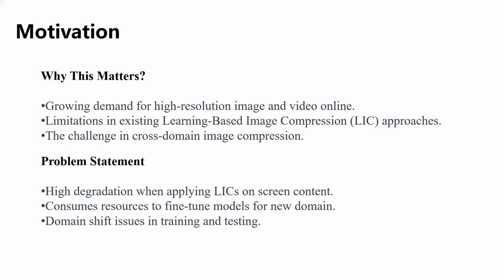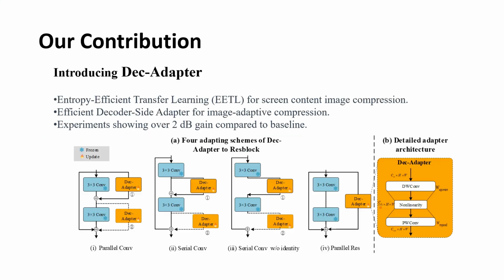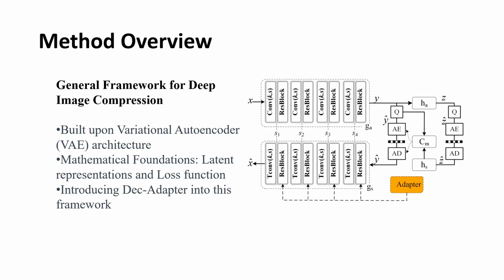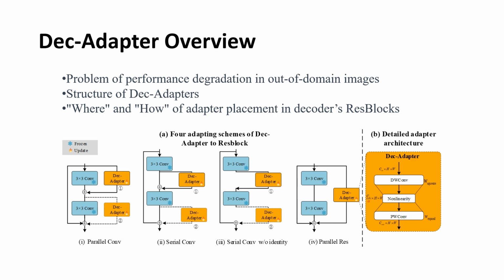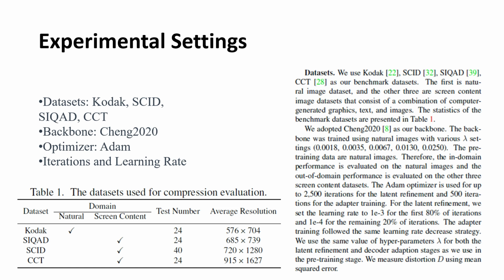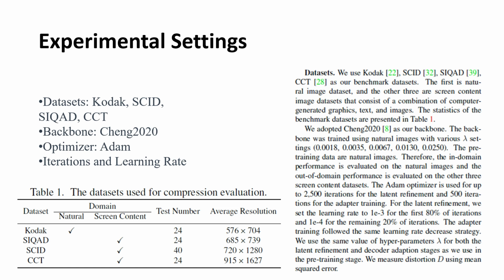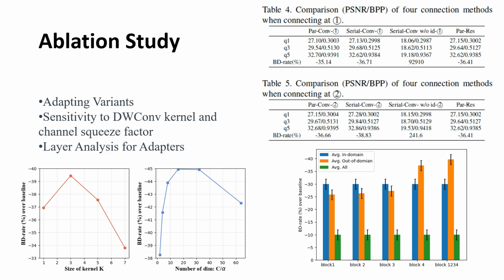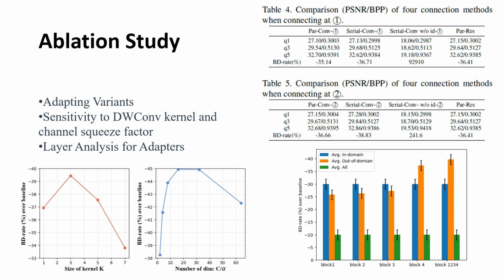Dec-Adapter: Exploring Efficient Decoder-Side Adapter for Bridging Screen Content and Natural Image